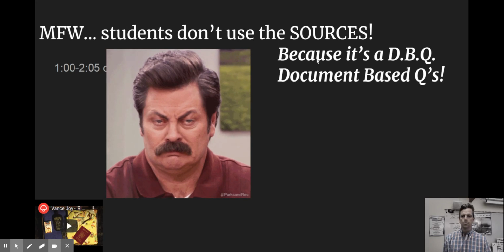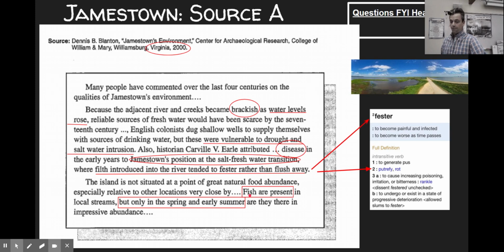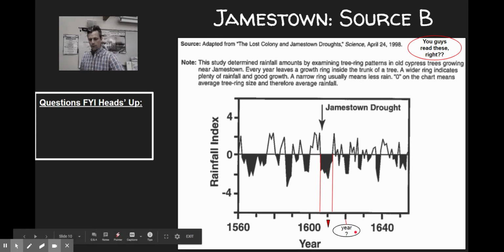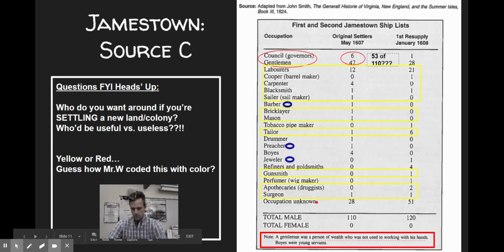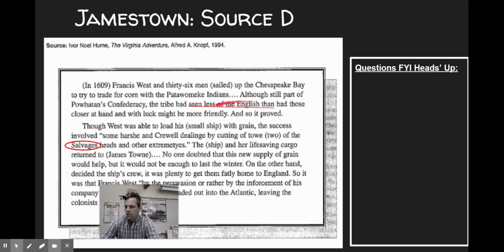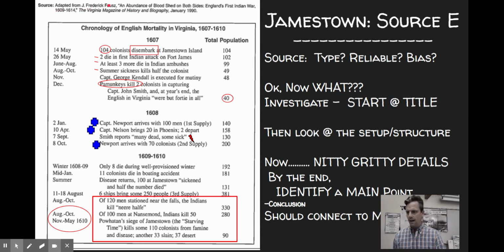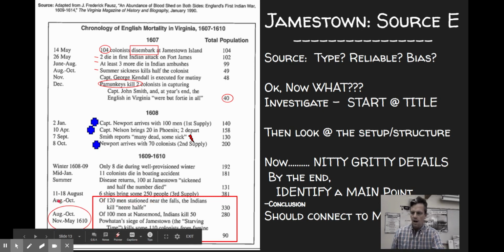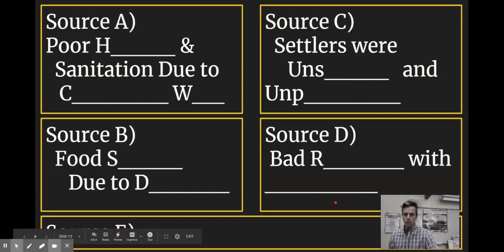Jamestown DBQ SCREENCAST SOURCES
This should help you to answer the Jamestown DBQ!  Remember @ about the 1 min mark I have a "Table of Contents" so skip to the time stamp for the DOC you need to work with, discuss, understand, & report answers on!!!